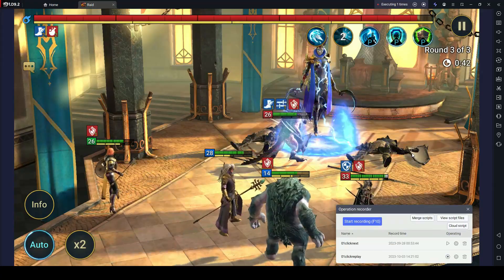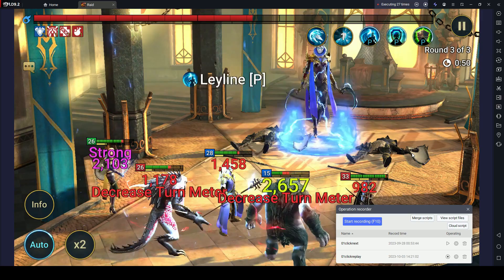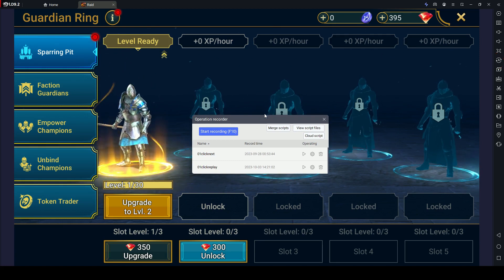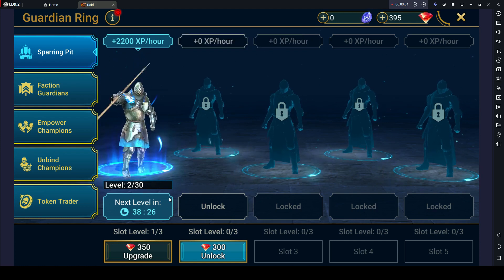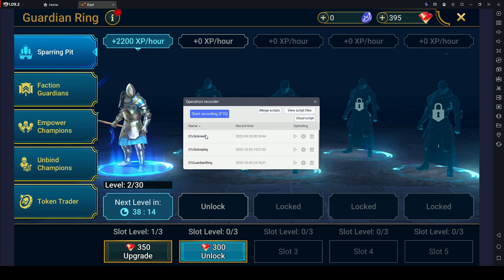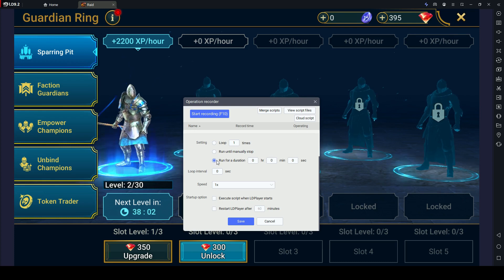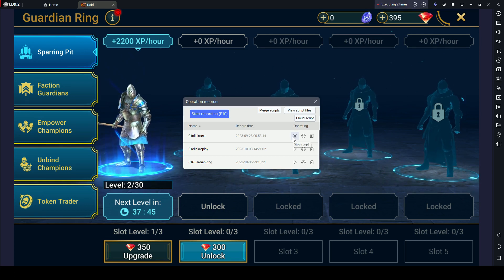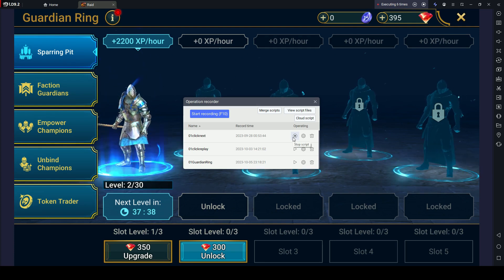LDPlayer Macro Operation Recorder In Raid Shadow Legends | Don't Waste Your Time!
In this tutorial, we will guide you step-by-step on how to use LDPlayer Operation Recorder and auto clicker effectively. We'll explore its various functions, such as recording, replaying, and fine-tuning your gameplay. With these tools at your disposal, you'll be able to identify strengths, weaknesses, and areas for improvement in your Raid Shadow Legends strategy.

LDPlayer Operation Recorder is a powerful tool that allows you to record and analyze your gameplay, giving you a strategic advantage. With its advanced features and user-friendly interface, you can effortlessly review your moves, techniques, and battle performances.

By utilizing LDPlayer Operation Recorder, you can optimize your gameplay by studying your movements, improving your decision-making skills, and analyzing different battle scenarios. Learn how to create effective strategies, experiment with new team compositions, and anticipate opponents' moves for a competitive edge in the game.

Join us as we delve into the world of Raid Shadow Legends and uncover the immense potential of LDPlayer Operation Recorder. Discover tips, tricks, and insider strategies to become a true master of the battles!

Get ready to elevate your Raid Shadow Legends experience and dominate the realm! Let's embark on this epic adventure together and become legends on the battlefield!